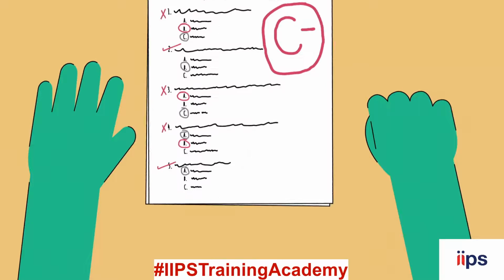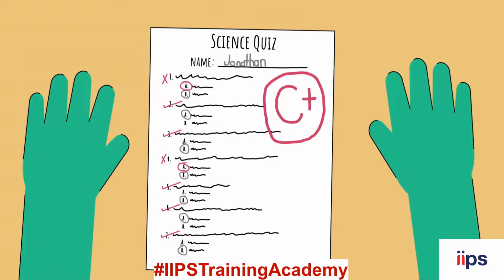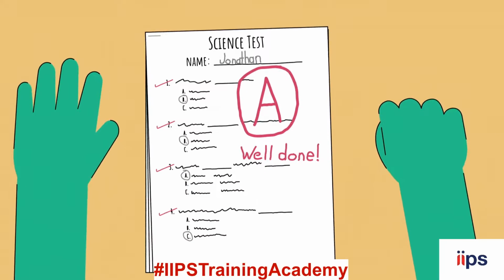IIPS Training Academy - Study Techniques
Team Cape Town IIPS International

Team Port Elizabeth IIPS International

Team Richards Bay IIPS International

Team Johannesburg and Namibia IIPS International